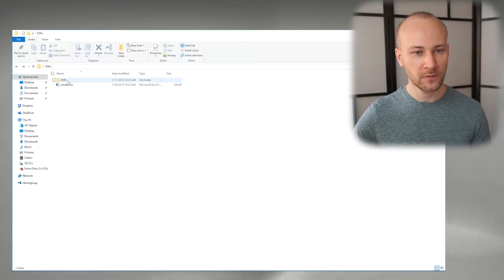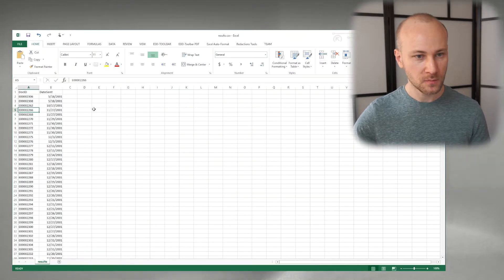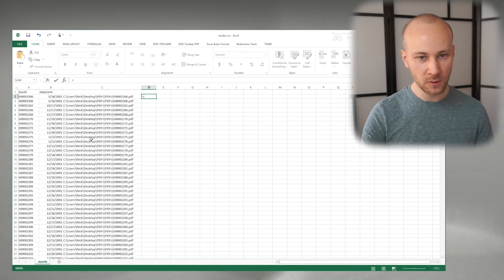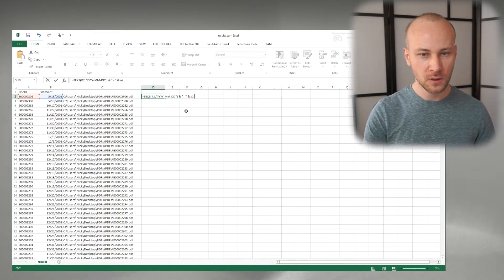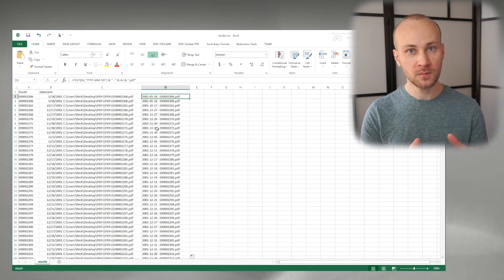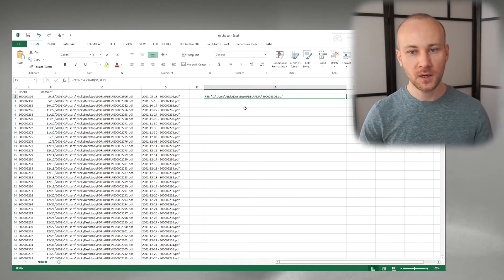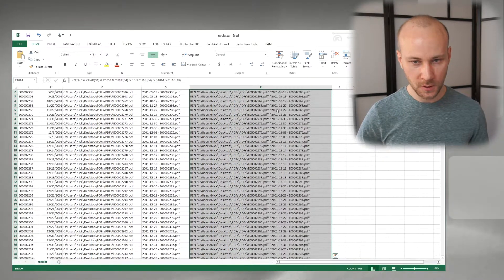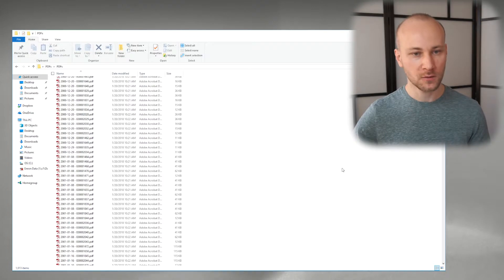Tip #: 39 Rename files in chronological order.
Attorney asking for PDFs files to review on his laptop while he is in flight or just away somewhere? Here is how to rename them so they sort in chronological order in the folder.